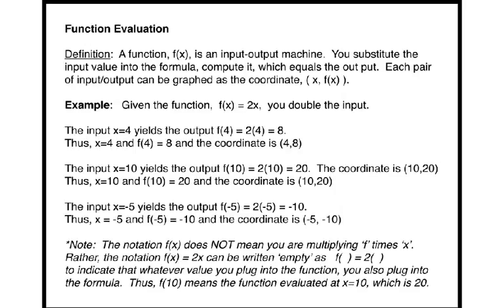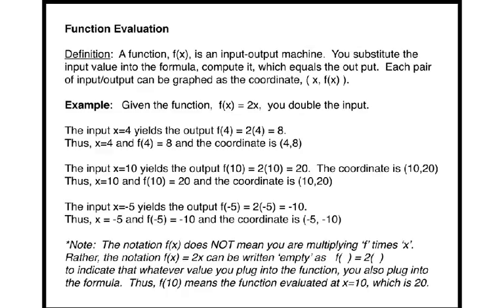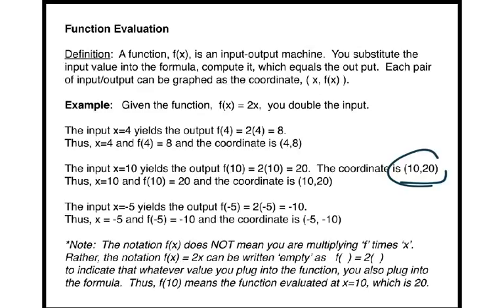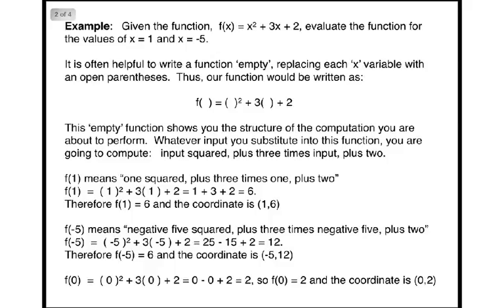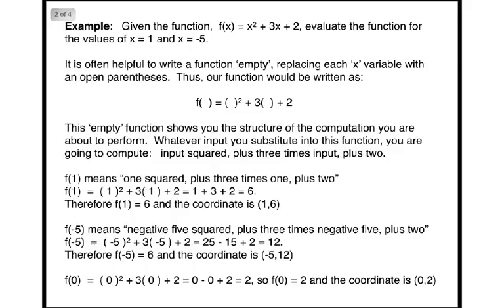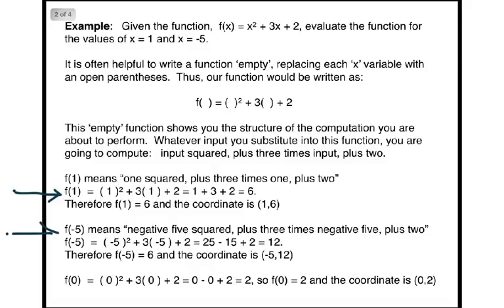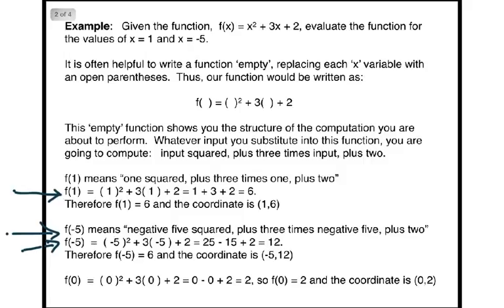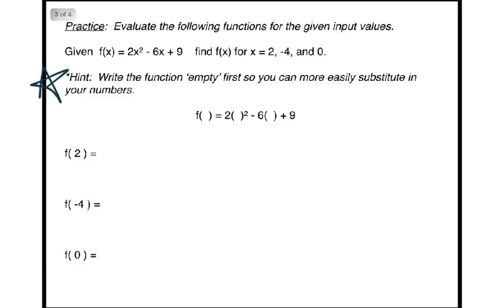Function Arithmetic & Composition (Video 1 of 3)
A lesson from Power Math Camp II

Power Math Camp is a free opportunity to review your essential math skills.  or join today!